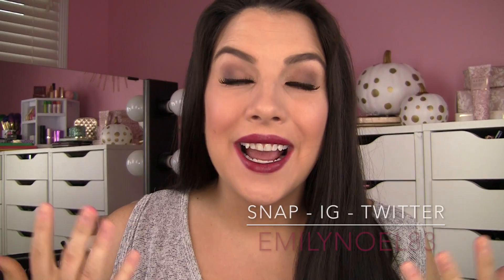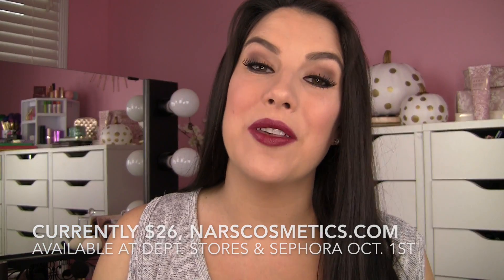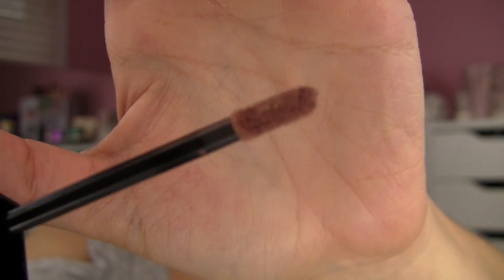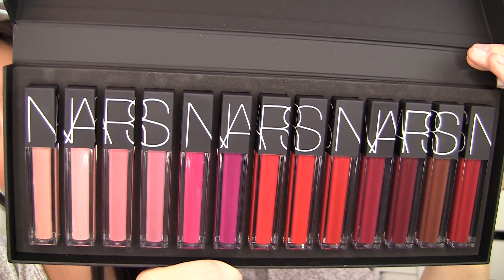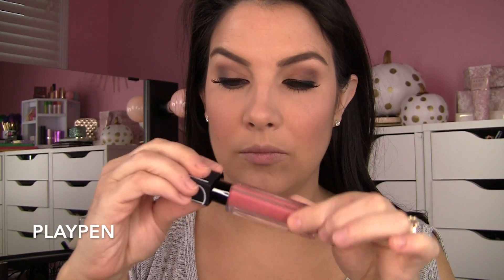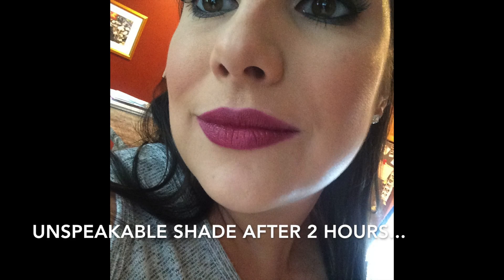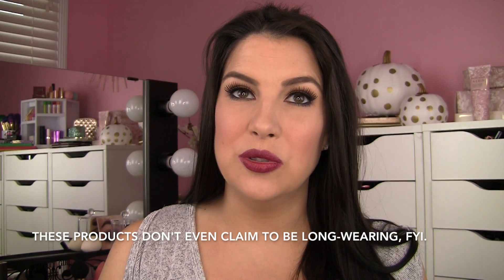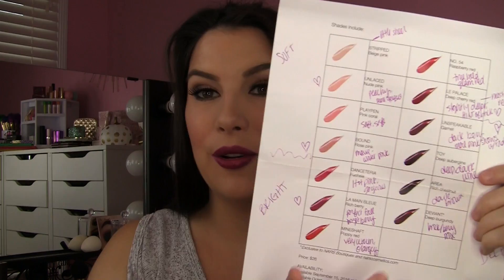NEW Creamy Lip LOVE! Try-On & Review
Trying an unusual new lip-cream that seems to combine aspects of a gloss, lipstick, stain & balm all in one. Tried on ALL 13 shades, check-ins & full review.

PRODUCTS MENTIONED:

($26 at Nars website - available at Sephora Oct. 1st)

Shades:
Stripped
*Unlaced
Playpen
*Bound
Danceteria
*La Main Bleue
Mineshaft
No. 54
*Le Palace
*Unspeakable
Toy
Area
Deviant

*= My Favorites